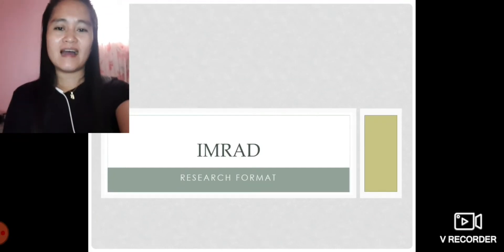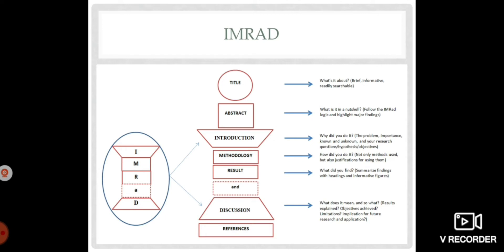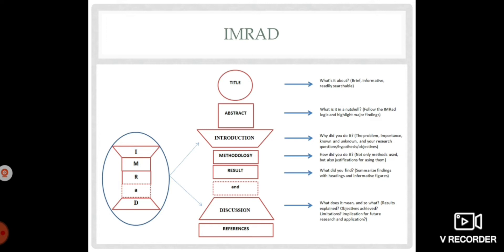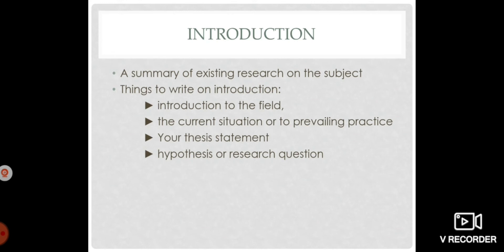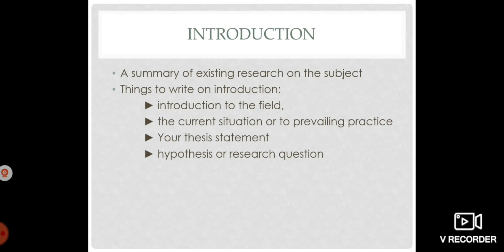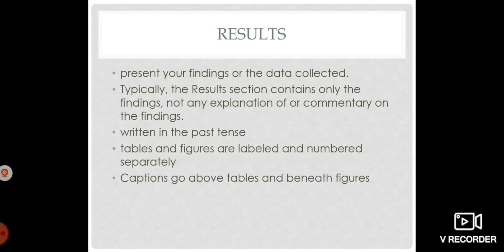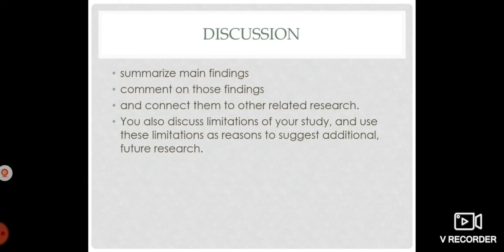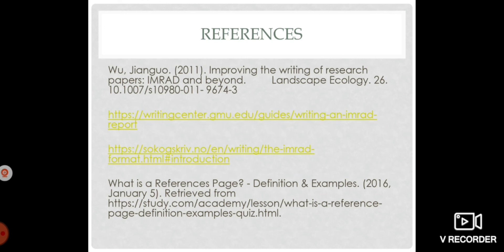IMRad Format Research Paper Format